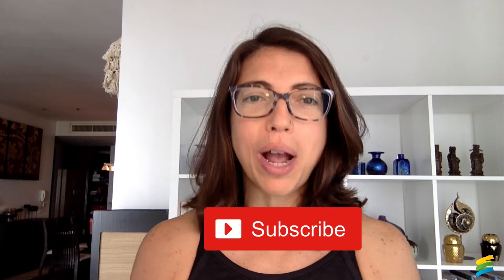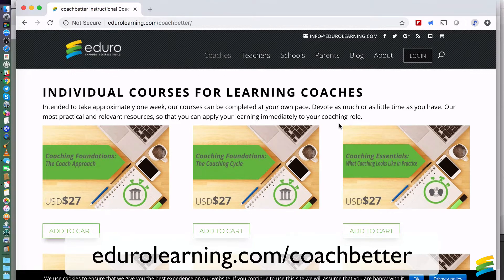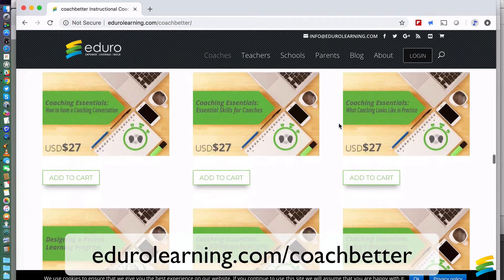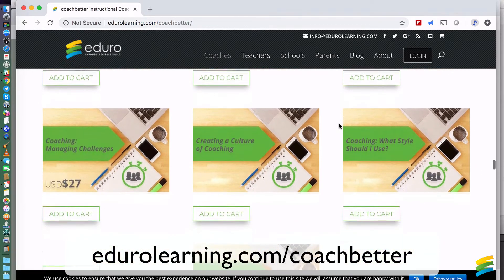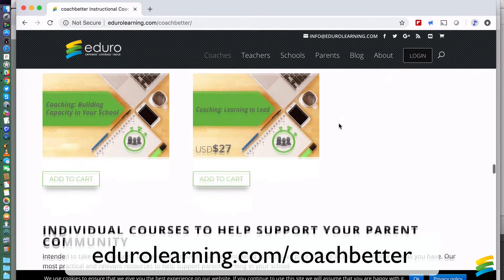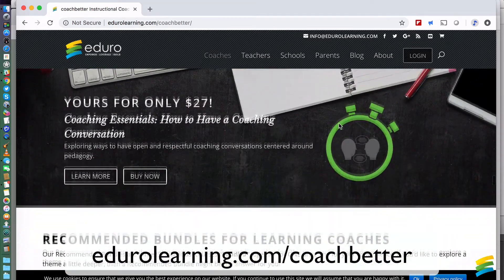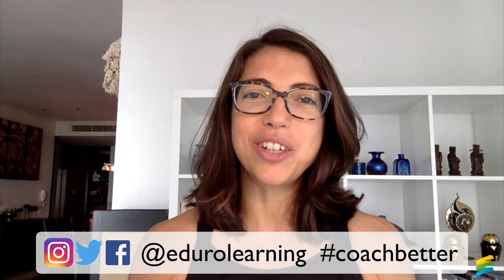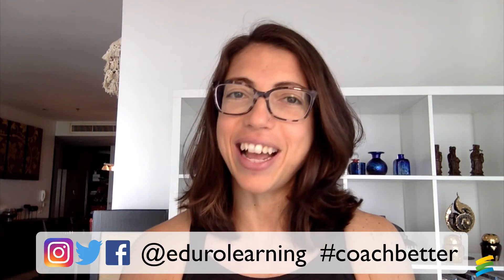How to Build a Coaching Culture in Your School: 5 Strategies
At Eduro Learning, we have everything you need to coachbetter - designed by coaches for coaches. If you’re an instructional coach in a school setting - or you’re working towards becoming a coach, we have everything you need to take that next step in your journey.

If you liked this video, check out our most popular free digital download for coaches: Top 5 Strategies for Your Coaching Toolkit

JOIN OUR NEXT COHORT OF THE COACH
Our The Coach Microcredential mentorship program is exactly what you need to help you coachbetter! You’ll get 26 weeks of curated coaching content in our private online course forums, a private cohort of coaches to learn, share and reflect with, and you’ll have your own private mentor for an entire academic year! Become a certified Eduro Learning Instructional Coach today! to find out more.

Sign up for our coachbetter mailing list to receive a newsletter every other week all about coaching in a school context. Each FREE newsletter features one of our relevant coaching videos, a practical coaching tip you can use right away, plus a great resource created or selected by Kim, Clint or Chrissy to help you coachbetter!

ABOUT COACHBETTER 5 Min Friday

We’re passionate about the impact instructional coaching can have on school culture, student learning and teacher professional growth. We love sharing these 5 minute coaching tips every Friday to help you coachbetter!

Podcast: coachbetter on iTunes, Stitcher, Google Play

ABOUT KIM: I’ve been a technology facilitator, coordinator and coach in international schools since 2000. I am passionate about the role of coaches in schools and the impact they can have on everything from student learning, to school culture and teacher professional growth. I absolutely love supporting coaches and teachers in taking the next step in their journey and currently mentor several new and experienced coaches, both privately and part of our Eduro Learning The Coach Microcredential Mentorship Program.

RESOURCES

AUDIO: "Snaps (Original RumbleStep Mix)" by Analog By Nature.

PODCAST